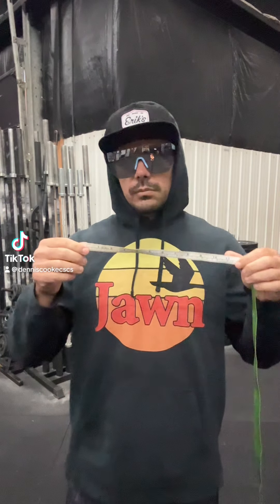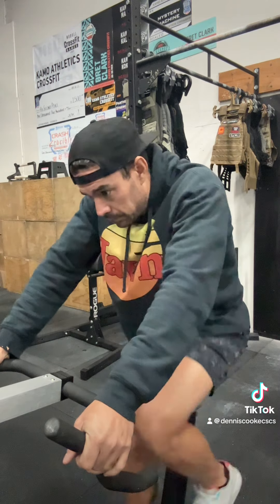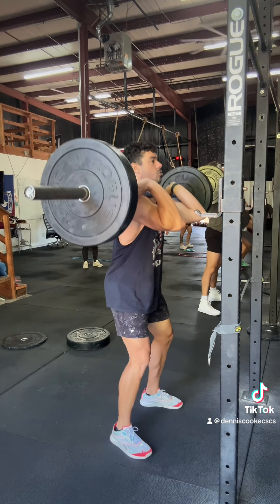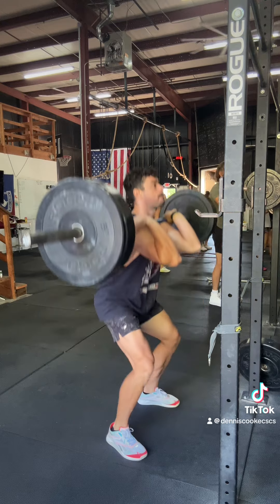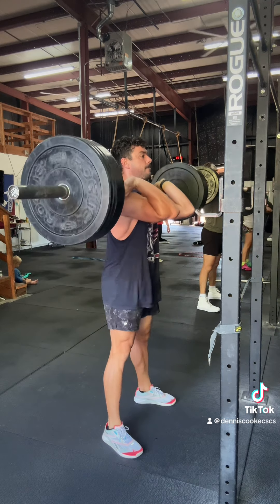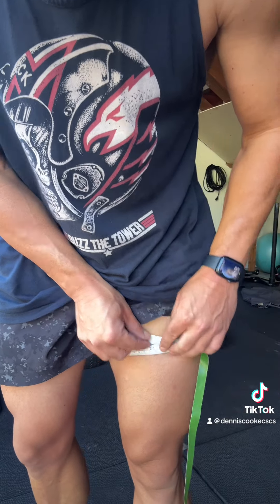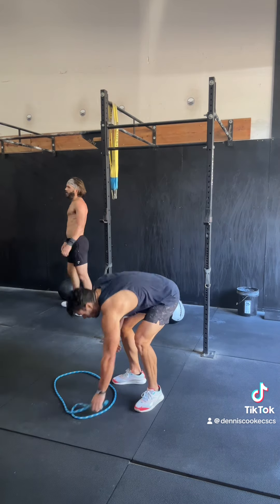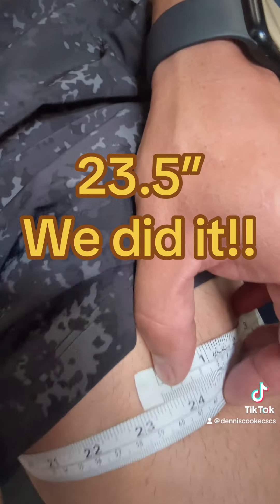Add 1 inch to your legs fast